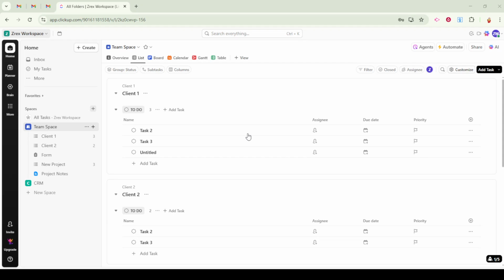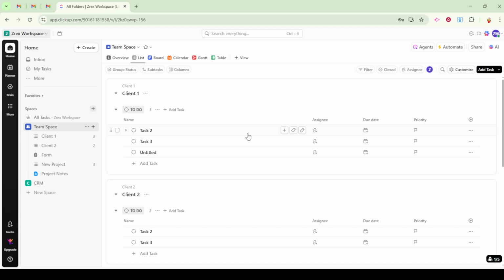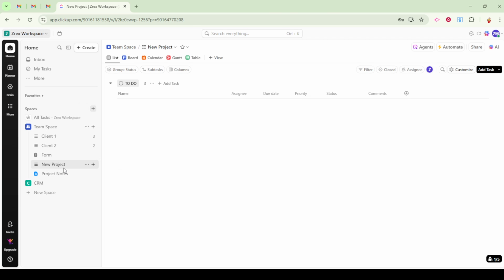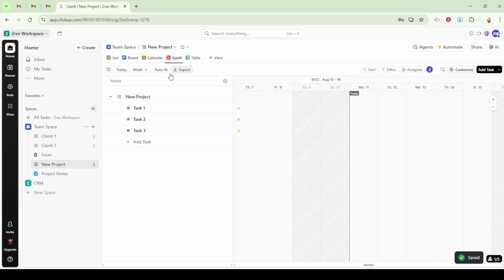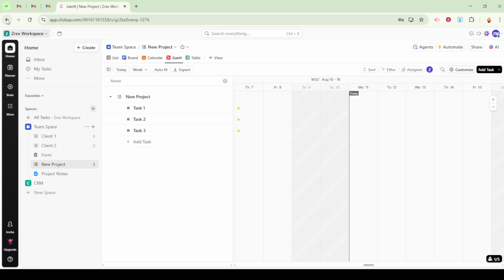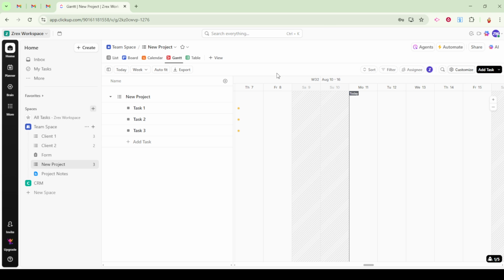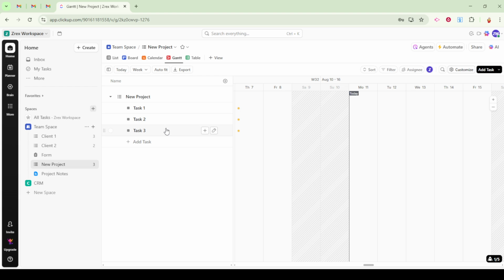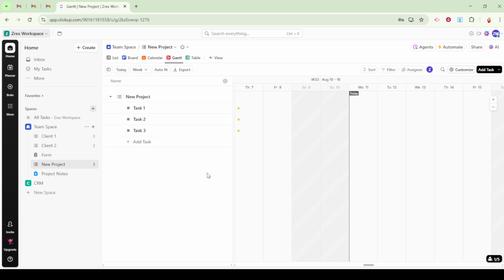How to create a gantt chart in Clickup [2025 Easy Guide]